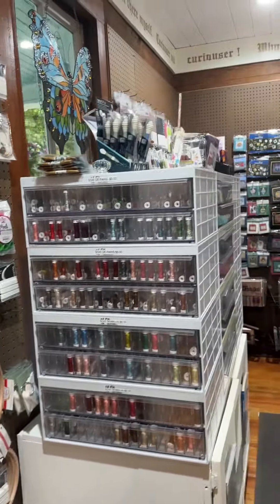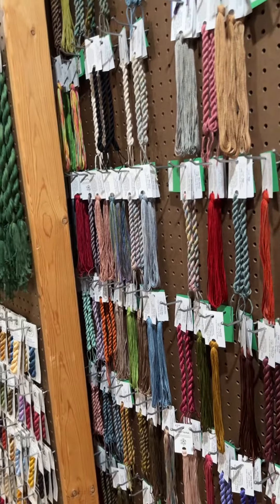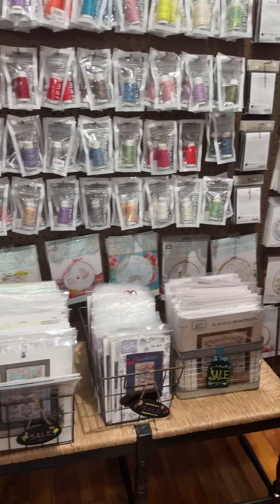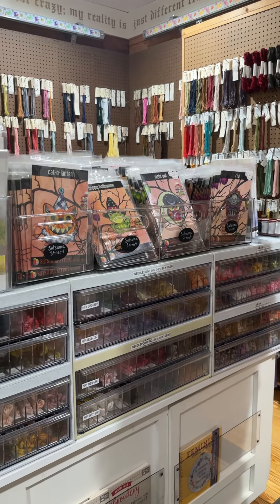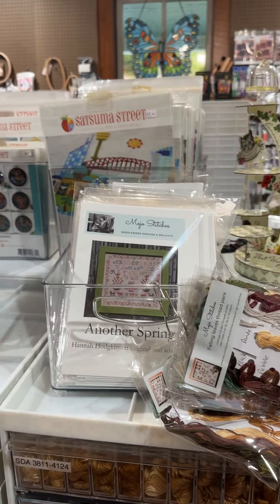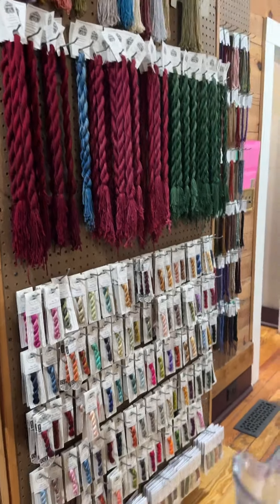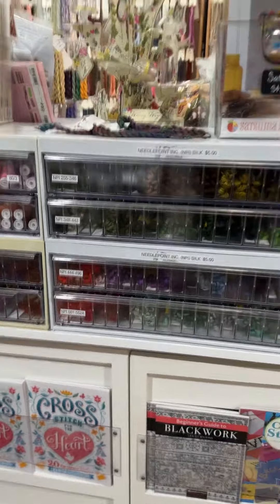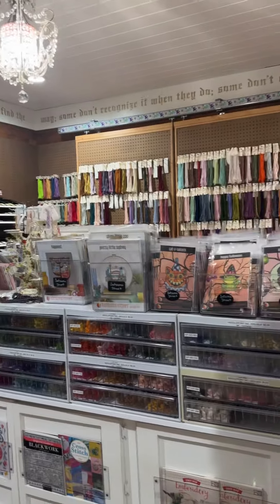Thread Room Tour - Grand Hooray Day Two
A little walk through our thread room, aka “The Rabbit Hole”.